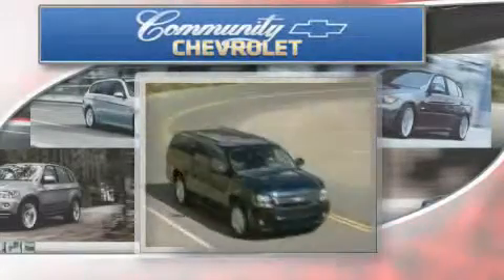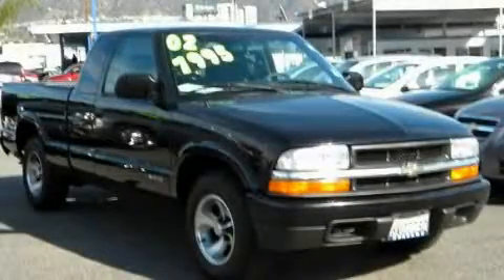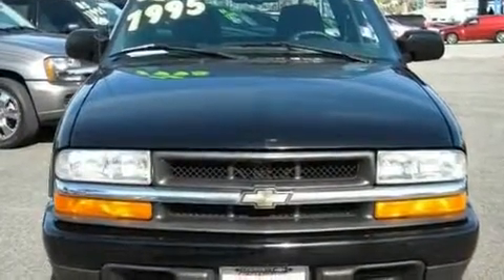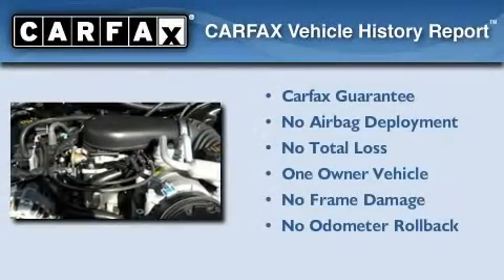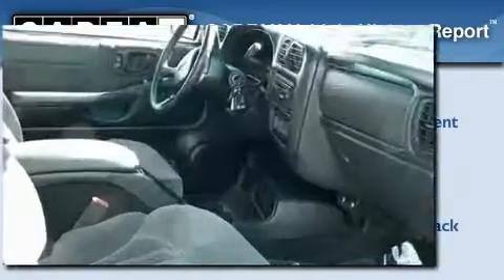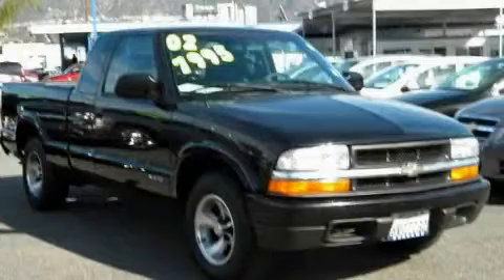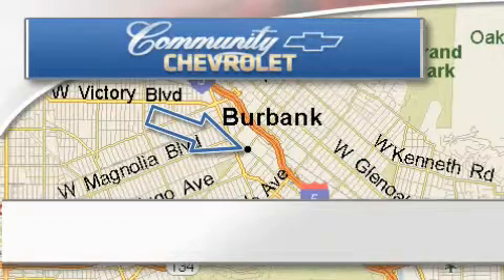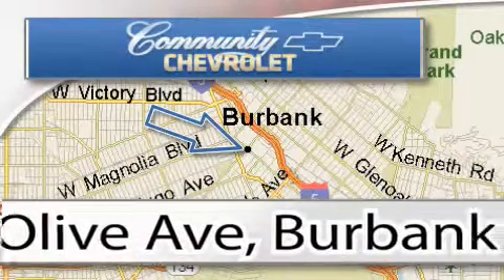2002 Chevrolet S10 Extended Glendale CA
We are proud to present this 2002 Chevrolet S10 Extended.

 Year: 2002
 Make: Chevrolet
 Model: S10 Extended
 Engine: V6 4.3 Liter
 Trans.: Automatic
 Exterior: Black
 Miles: 92,309
 Interior: Black

 200 W. Olive Ave.

 2002 Chevrolet S10 Extended Burbank CA